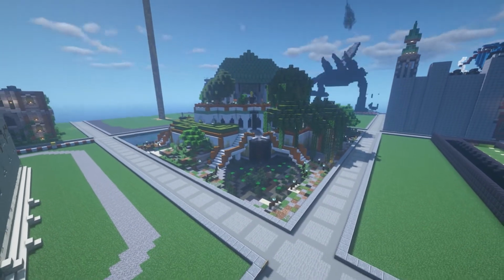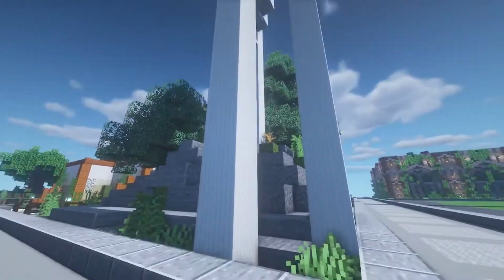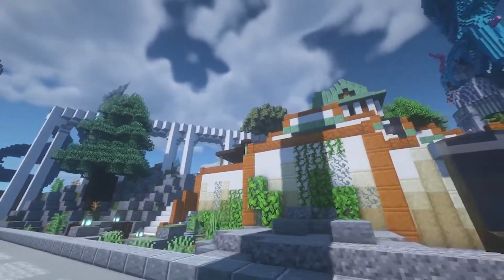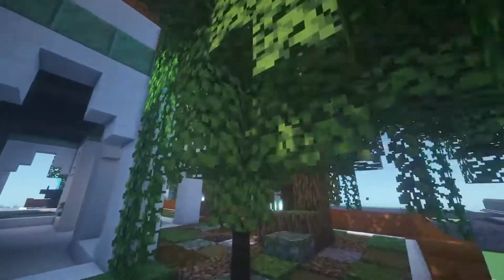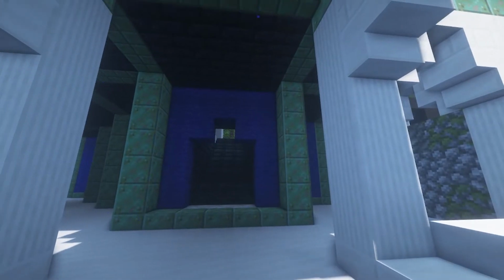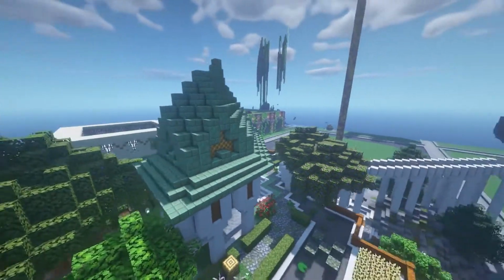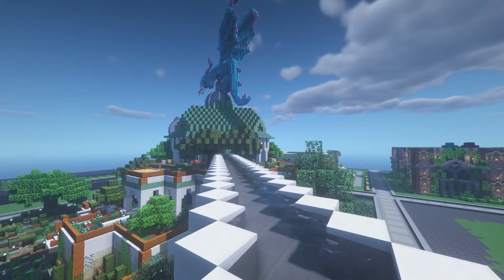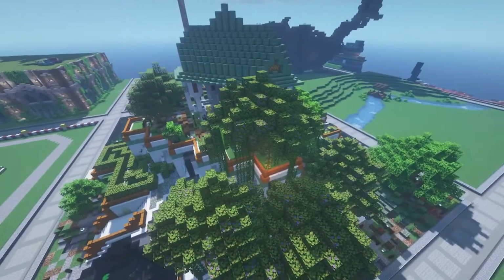Mr. Beast Build competition - Hanging Garden of Babylon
Time-lapse and some explanations around my build in Mr. Beast's build competition. I was building my interpretation of the Hanging Gardens of Babylon that King Nebuchadnezzar built for his wife. The Hanging Gardens are the only one of the seven ancient wonders of the world which location still is not found. The location is expected to be in modern world Iraq. Stories tell about a hill of lush green. A building with multiple tiers where flowers and trees are growing. An aqueduct was bringing in the water and distributing it over multiple levels.